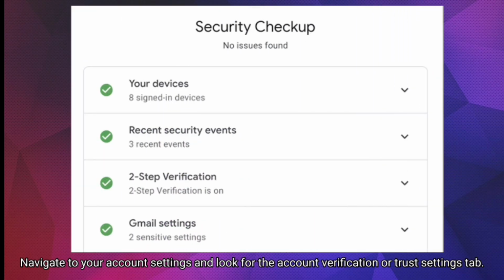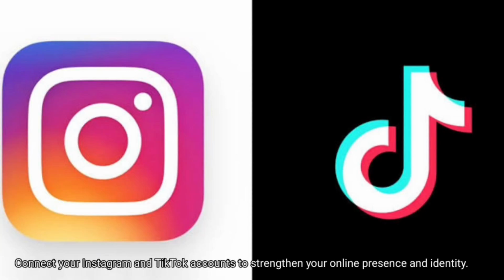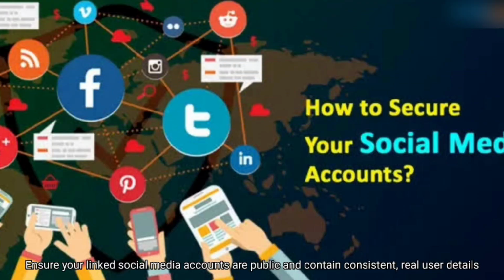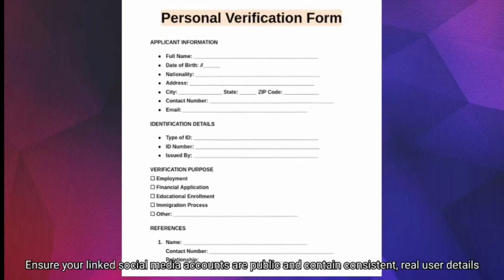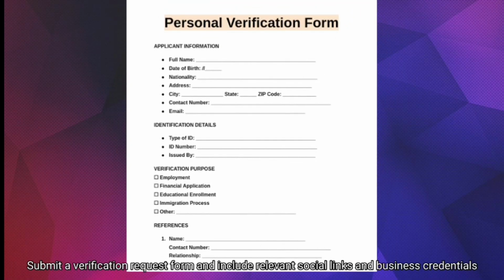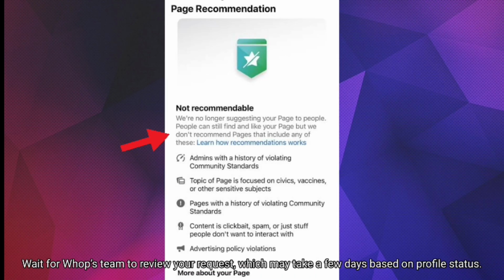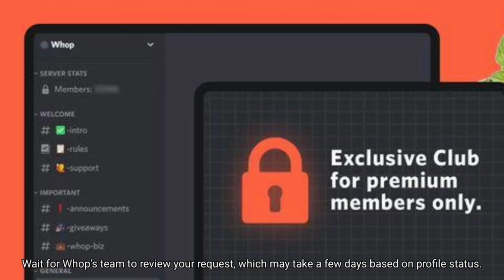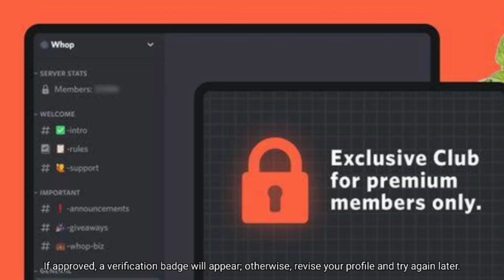How to verify whop account (2025) l DoubleZ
How to Verify Your Whop Account | Step-by-Step Guide for New Users 🔐

Just created a Whop account and need help getting verified? In this quick and easy tutorial, we’ll show you exactly how to verify your Whop account so you can start accessing memberships, communities, and digital products with full access.

Whether you're joining a private server, buying exclusive content, or managing a digital storefront — this video walks you through the full Whop verification process in under a few minutes.

📋 What You’ll Learn:

🔑 How to complete email and identity verification

📱 How to verify your phone number on Whop

🧾 What documents you might need (for advanced access)

⚙️ Troubleshooting common verification issues

🛡️ Tips for securing your Whop account

🎯 Perfect for:

New Whop users

Buyers of exclusive Discord or SaaS memberships

Sellers looking to manage their Whop dashboard

Anyone needing access to verified communities or content

🌍 Optimized for audiences in:
🇺🇸 United States
🇬🇧 United Kingdom
🇨🇦 Canada
🇫🇷 France

💡 Tip: Verifying your account helps prevent fraud and ensures secure access to digital services and memberships.